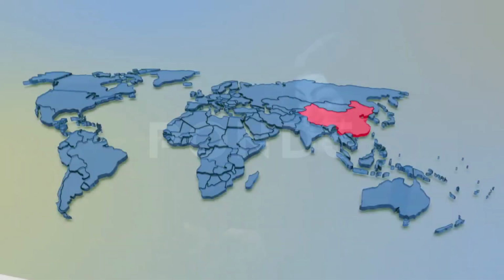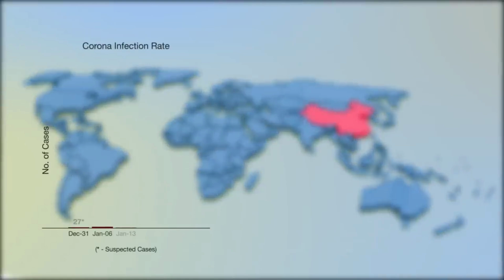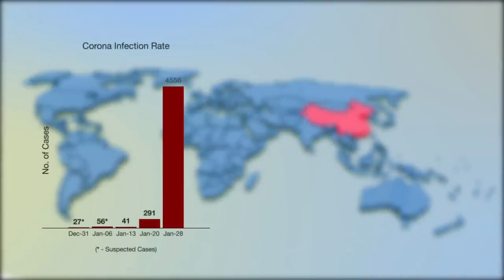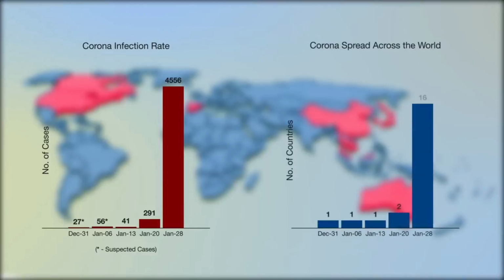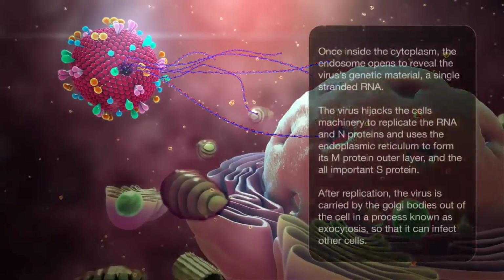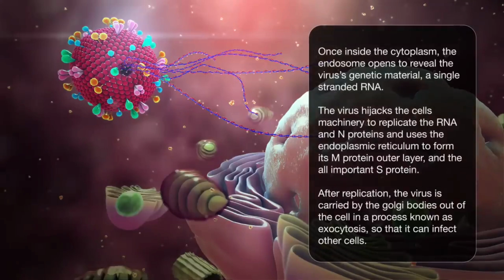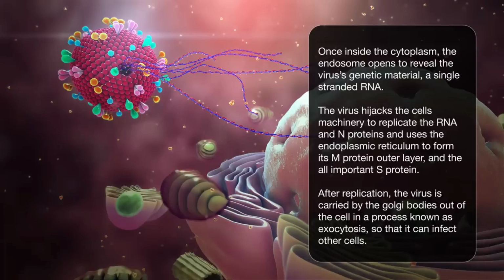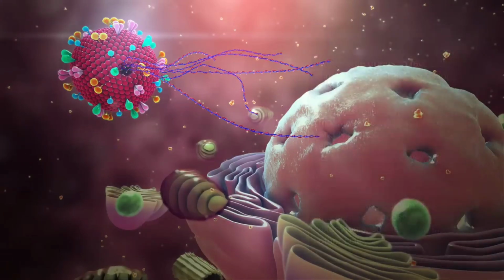A word from the Chaos Enigma